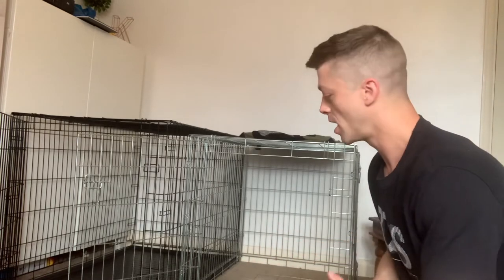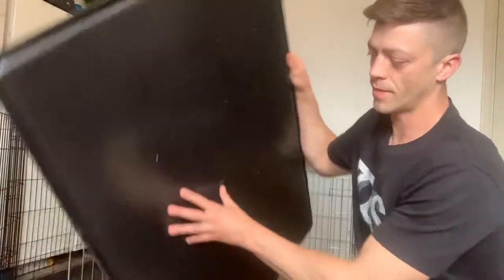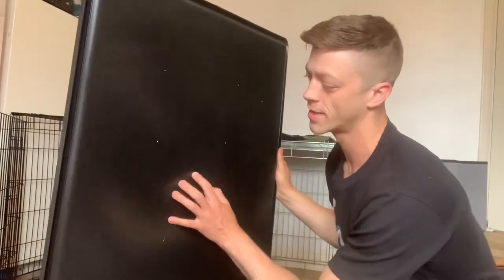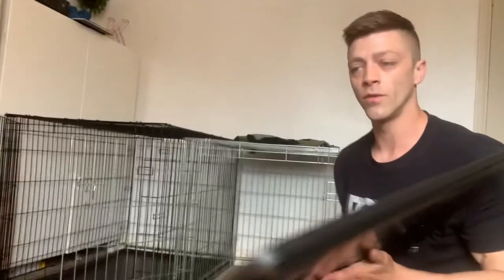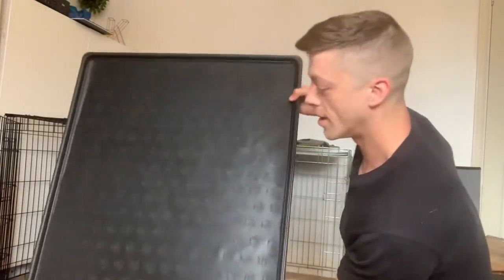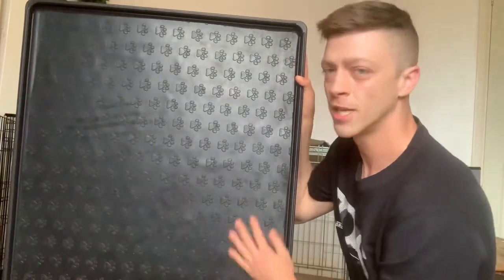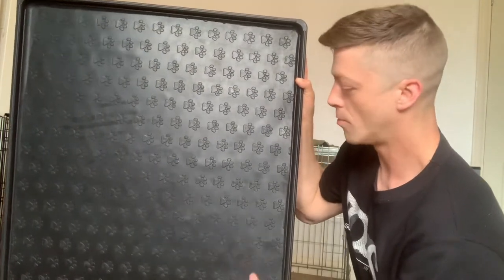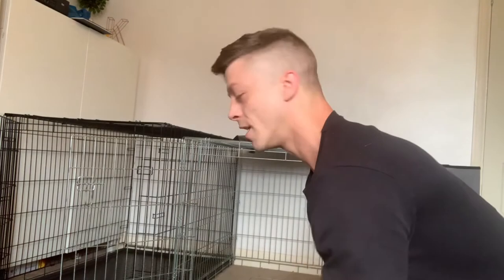Preventing east and west using a crate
How you can help prevent your dogs from getting east and west, if your using a crate/ crate training at home home.  The link to the mat I used is….

Kennel Instagram….